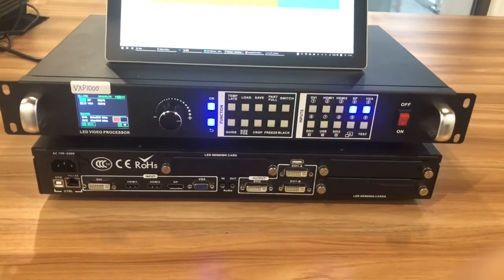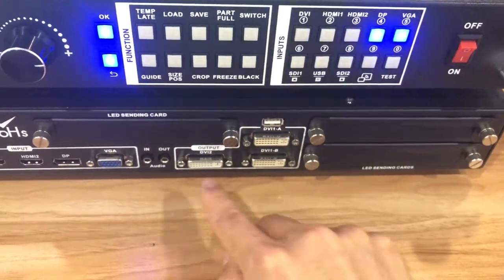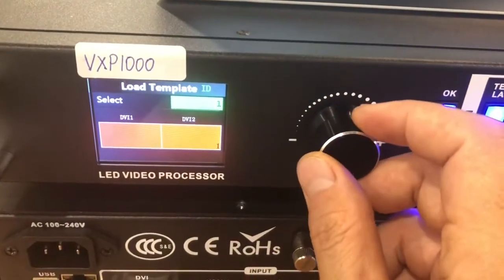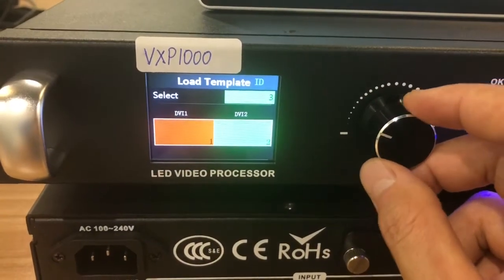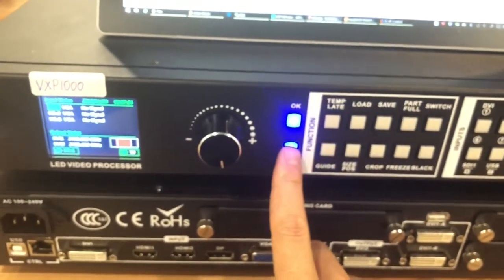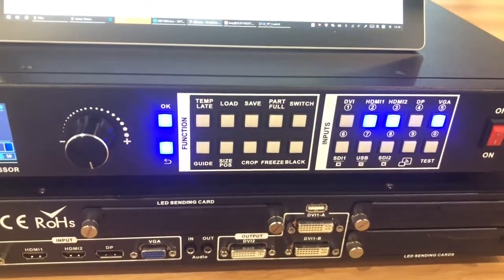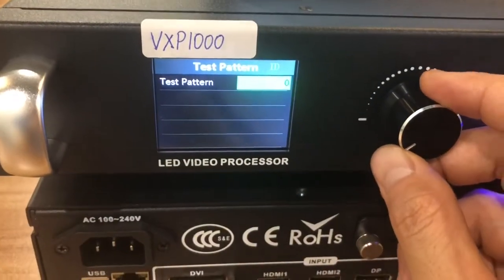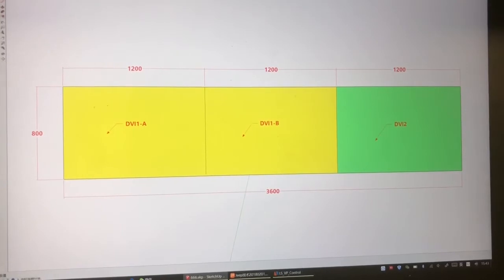video processor VXP1000 operation instruction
LS-VXP1000 is a high performance video processor by Listen Vision. It has 8 input interfaces including 1*DVI, 2*HDMI, 1*DP, 1*VGA, 1*Audio, and 2*USB/SDI（optional） and 5 output interfaces including 2*DVI，2*DVI backup，1*Audio. It  also features in playing four images simultaneously, 2*SDI inputs (extended). Besides, it supports RGBCMY color calibration, and supports to rotate or turn the images over. On-load 4 million pixels makes VXP1000 display perfectly.